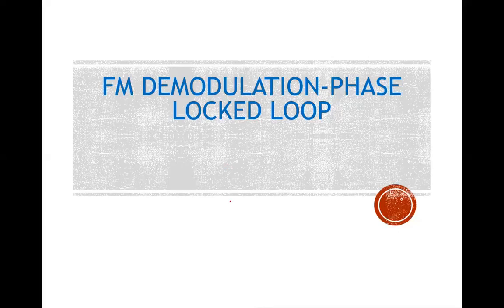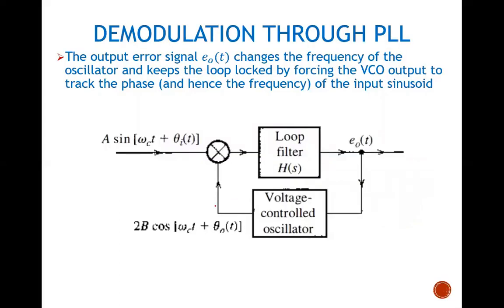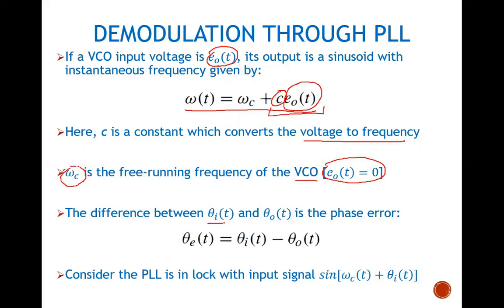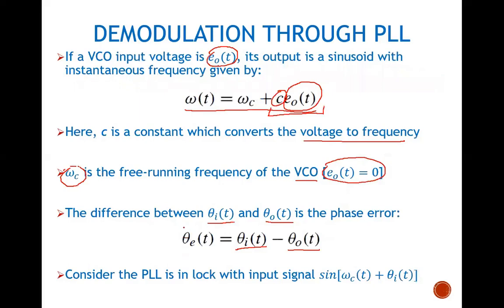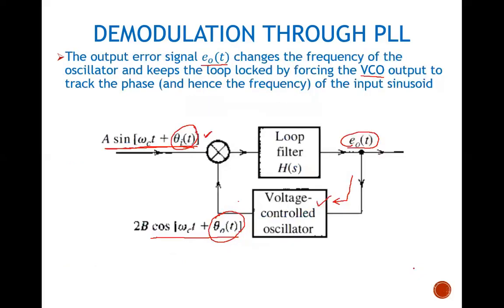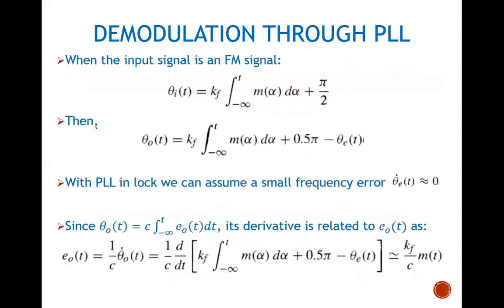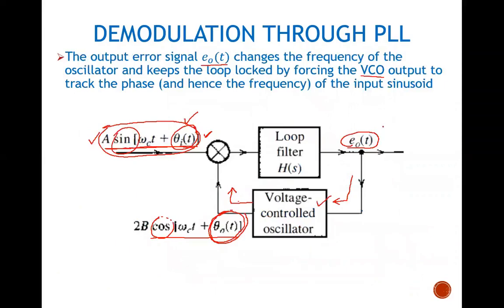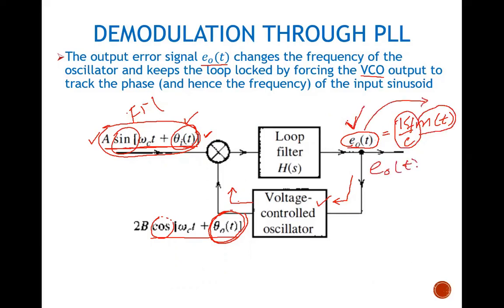FM Demodulation using Phase Locked Loop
How to demodulate FM signal using phase locked loop @ElectEngineering.